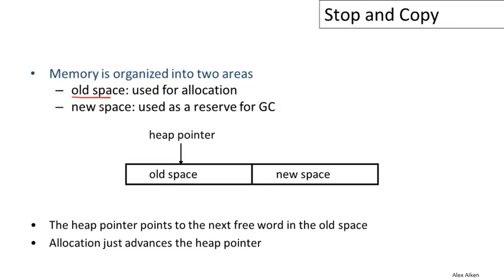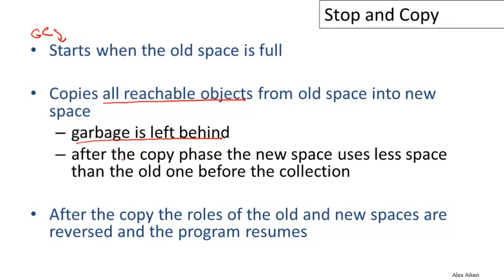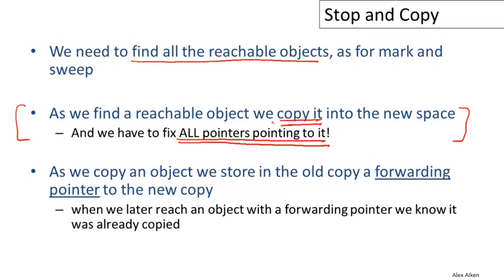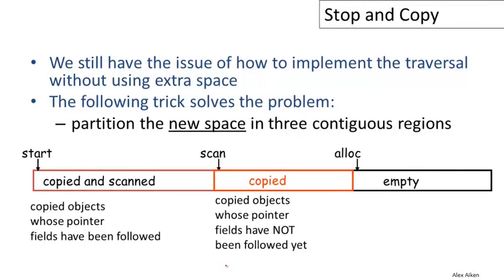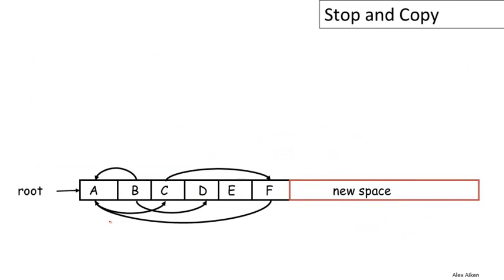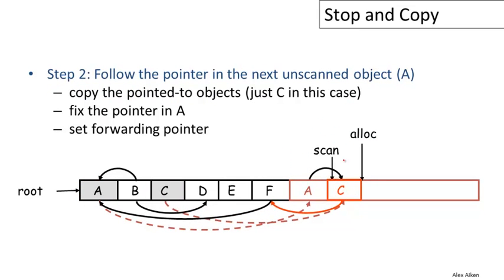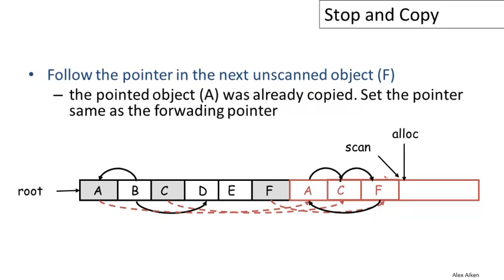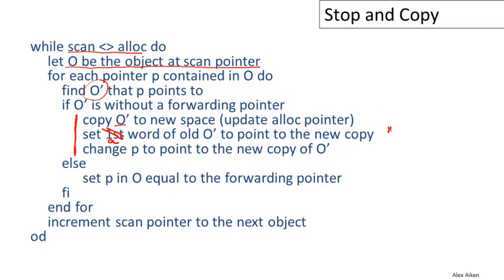17 03 A Stop and Copy